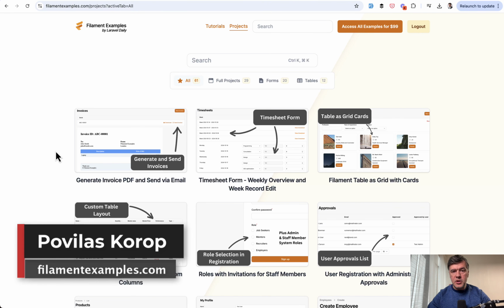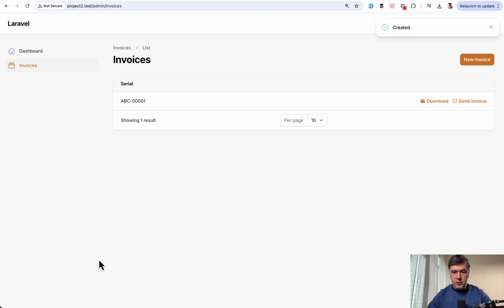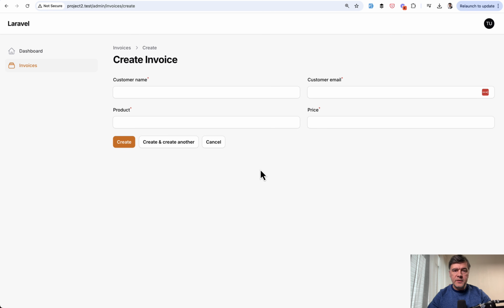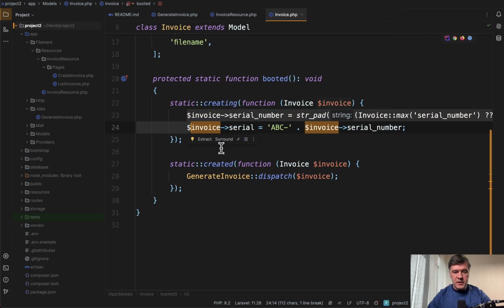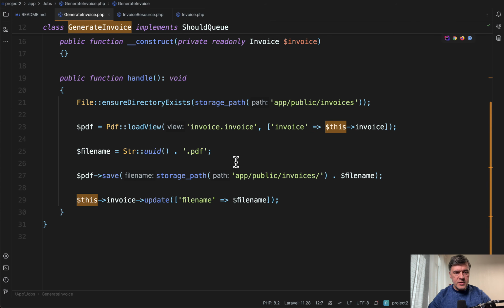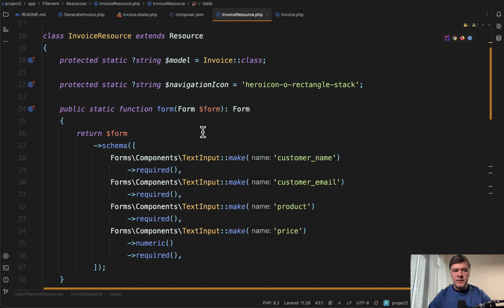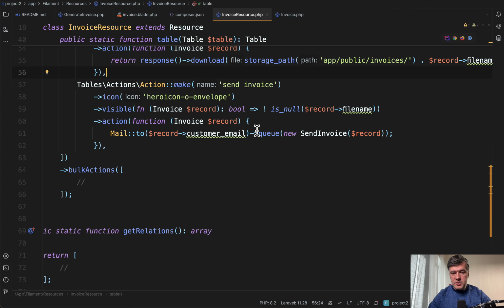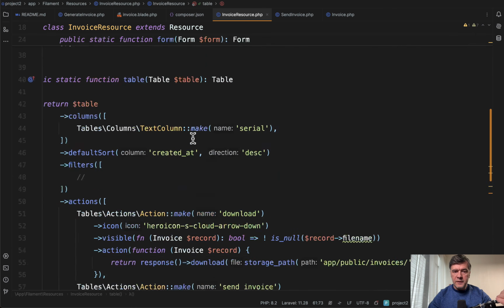Filament PDF Invoice: Generate, Download and Send Email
Another new project from our Filament Examples.